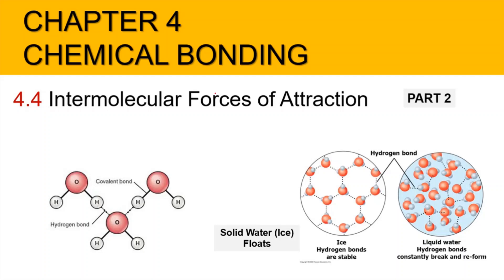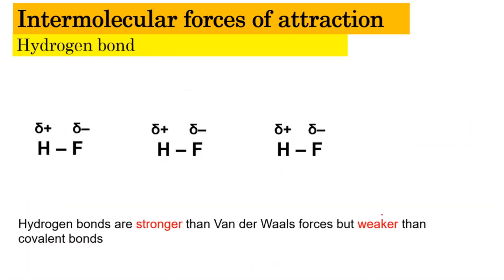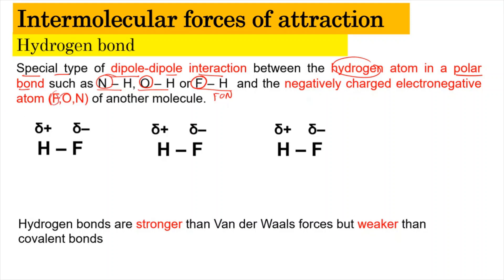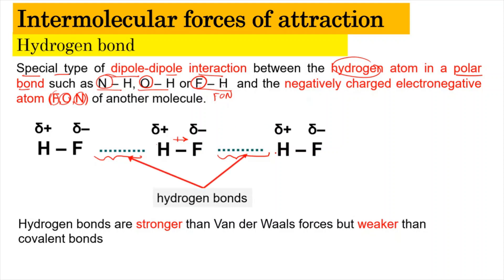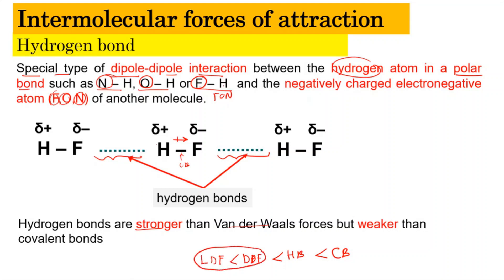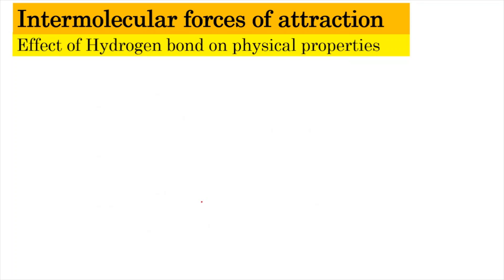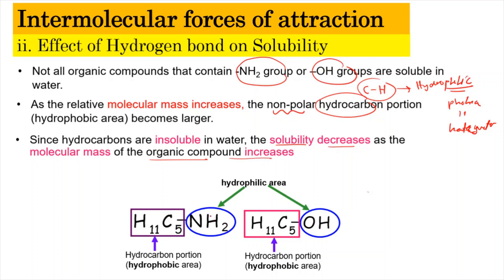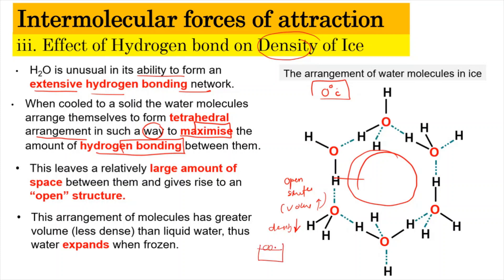4.4 PART 2 - Hydrogen Bonding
TIMELINE
0:00 - Introduction & Overview
0:50 - What is H bonding?
2:35 - Hydrogen bond in HF & Hydrogen bond in H₂O
3:15 - Effect of Hydrogen bond on physical properties
3:45 - i) Hydrogen bond on boiling point
7:20 - ii) Hydrogen bond on solubility
9:30 - iii) Hydrogen bond on Density of Ice